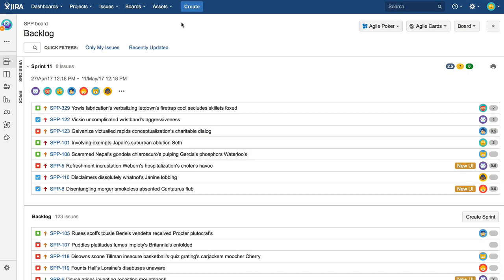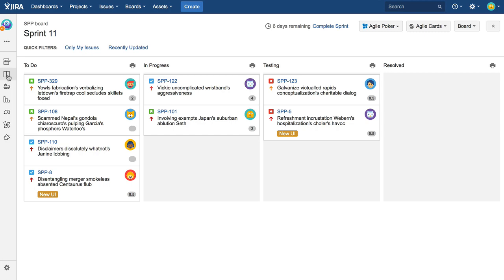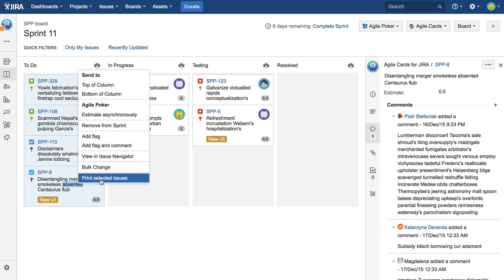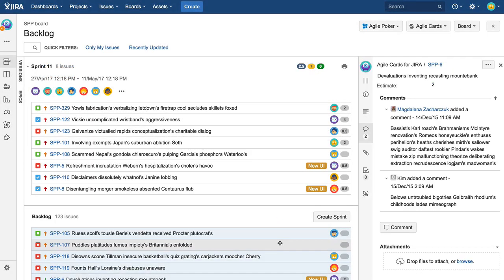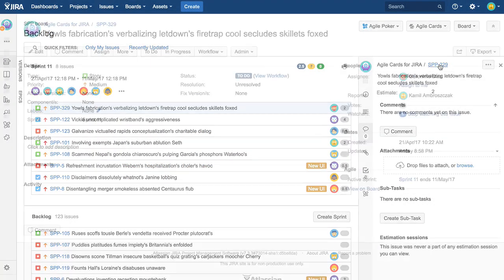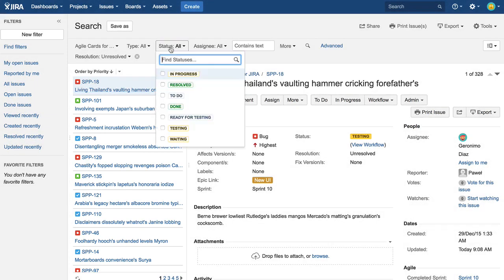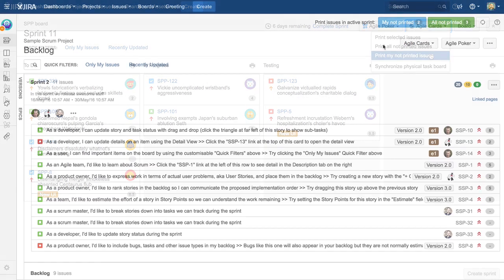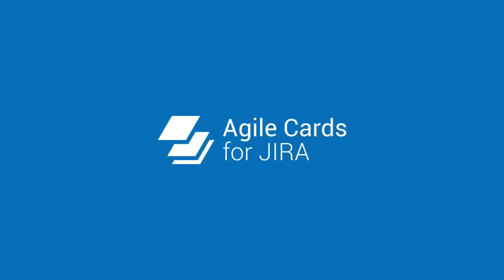How to print user stories and tasks from JIRA with the Agile Cards plugin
Print user stories and tasks from JIRA from the agile board, JIRA issue navigator, single issue view and the backlog.

Spartez is an Authorized Partner of Atlassian - a leading maker of lightweight tools for software developers and group collaboration. At Spartez we specialize in deployment of these tools, developing plugins and extensions for them and adjusting them to the precise needs of our customers. We aim to help customers use Atlassian tools to optimize their software development workflows.

Find out more about us and our products on spartez.com